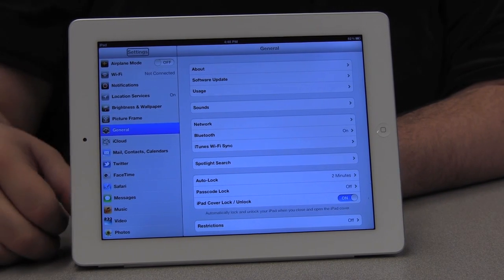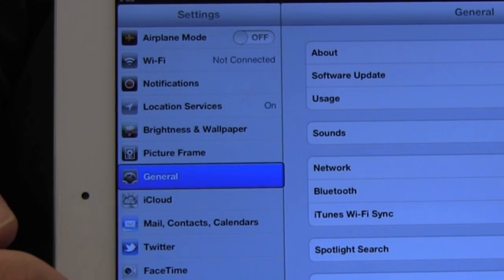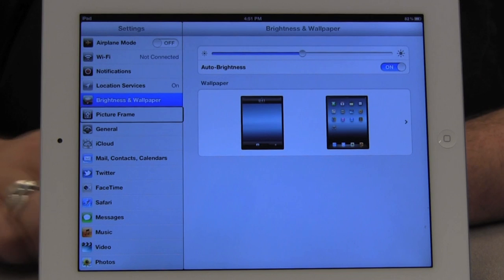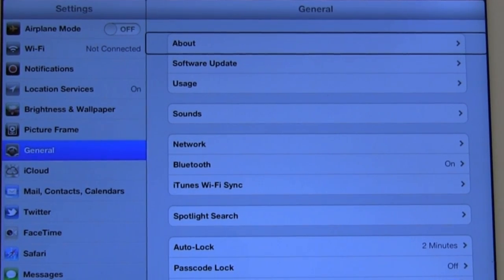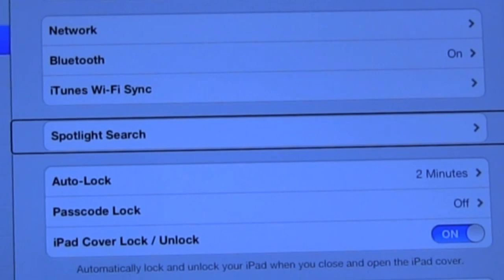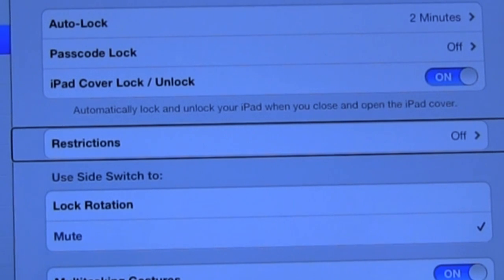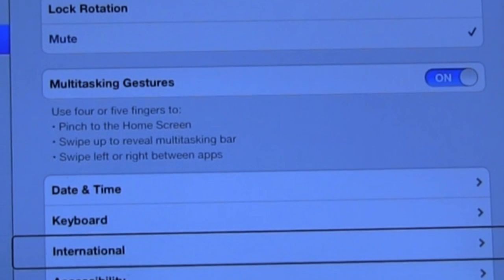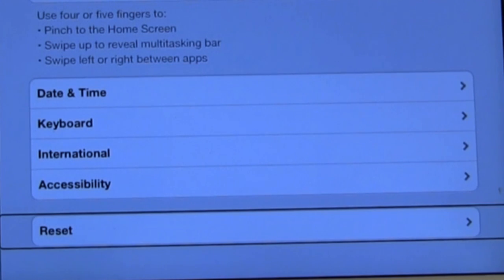General Settings on the iPad with VoiceOver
CCVIP's Gus Chalkias talks you through the general settings on the iPad using VoiceOver. This video is part of free online course.